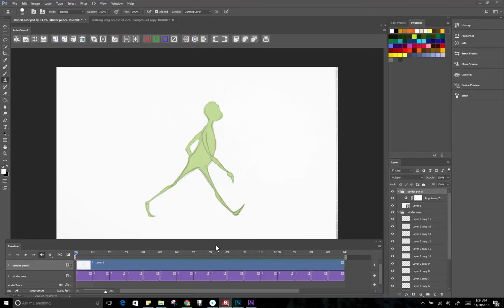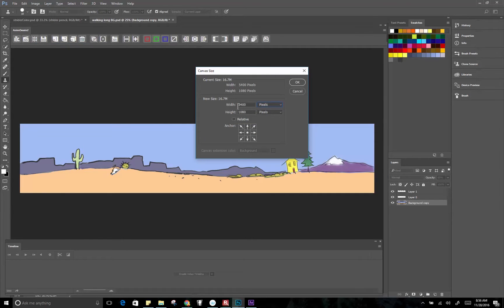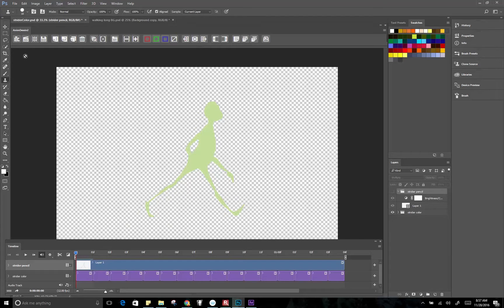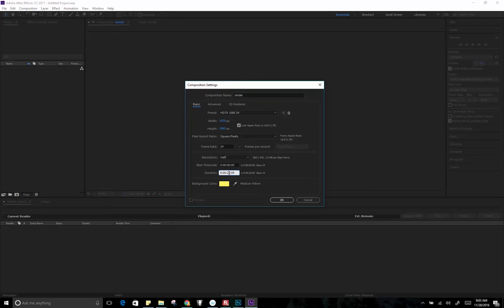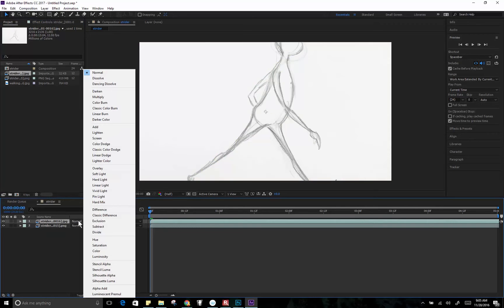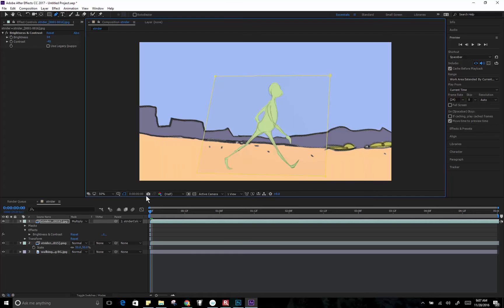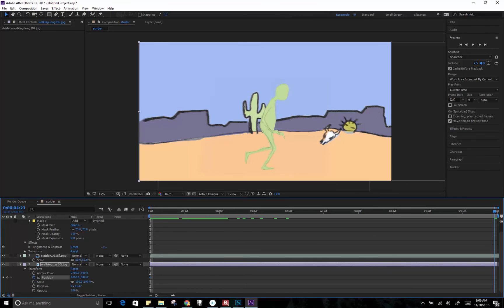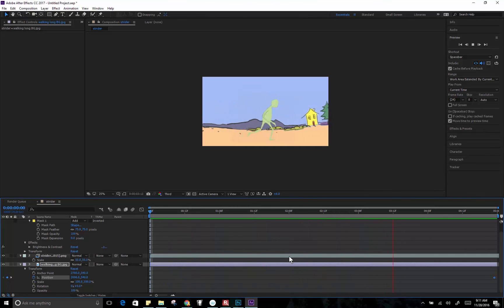Background Pan with Walk Cycle in After Effects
How to create a panning background behind a walk cycle in After Effects